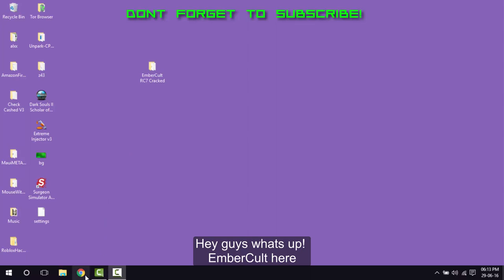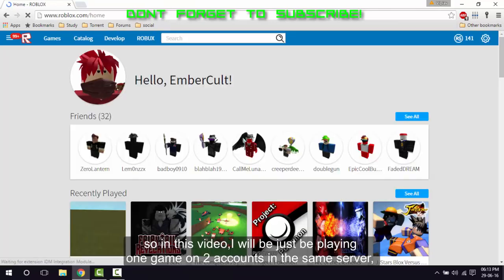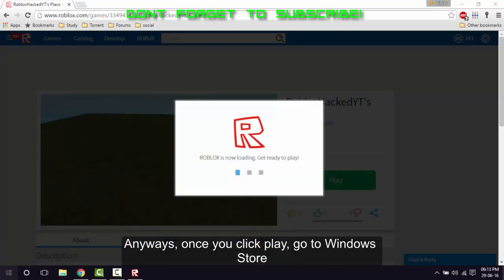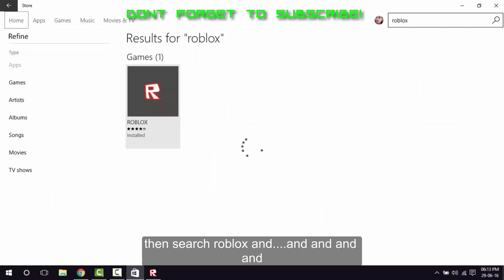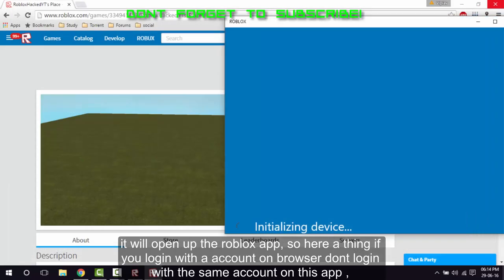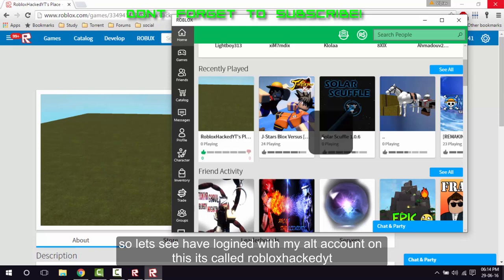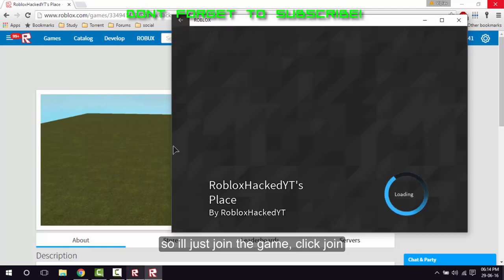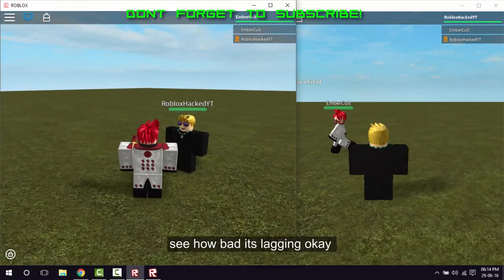Run 2 Roblox games on 1 PC!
₪₪₪₪₪₪₪₪₪₪₪ -USEFULL LINKS- ₪₪₪₪₪₪₪₪₪₪₪
Works for me and 90% of my subs sorry 10% of people idk why it wont work for you

This is for help with errors and I release stuff here before making videos and sometimes just there cuz too lazy to make vid :P